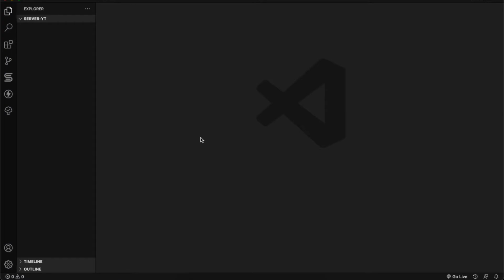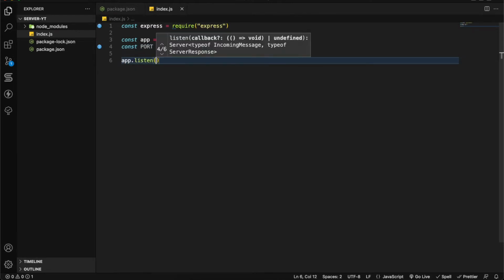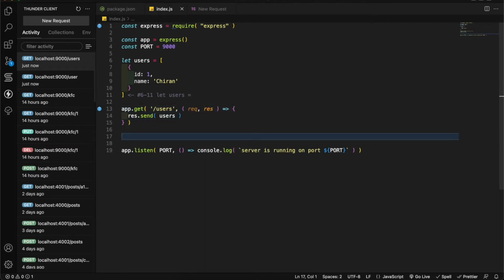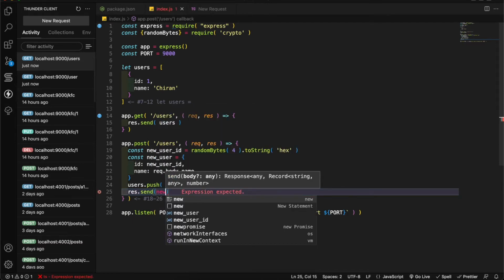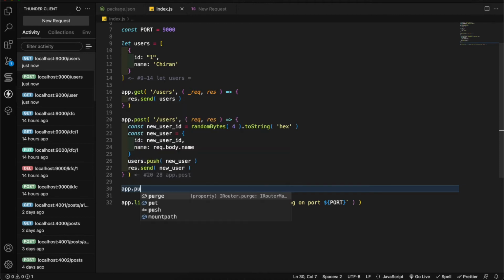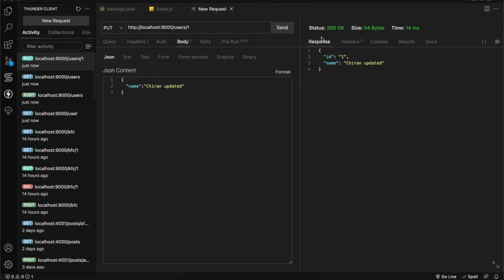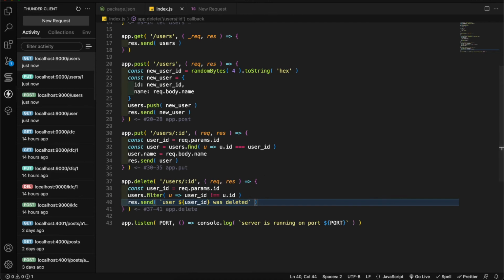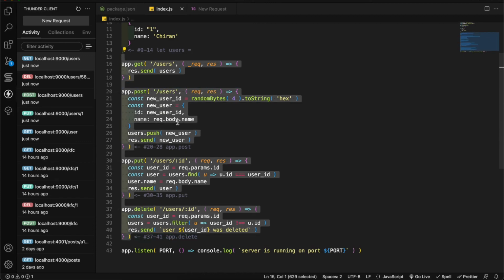Express JS for beginners | CRUD using API routes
You will learn how to create a server using Express JS, how to use different routes such as get, post, put and delete, and how to test a server using thunder client visual studio code extension.